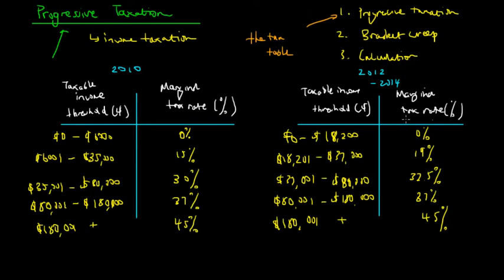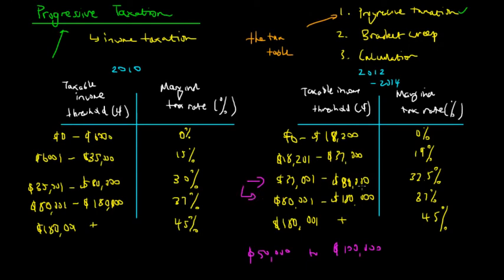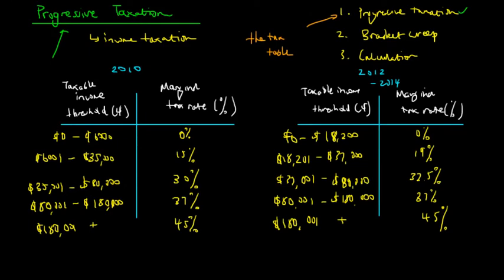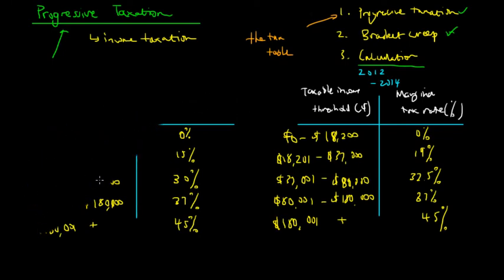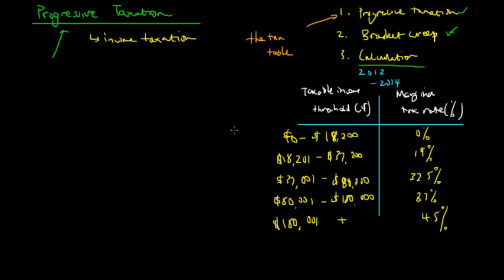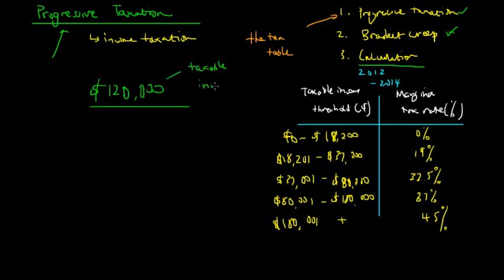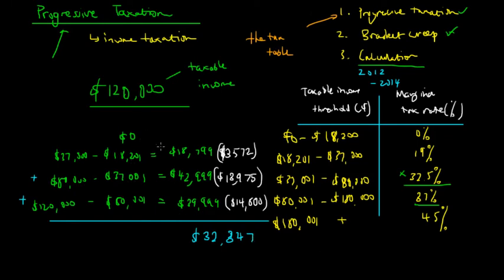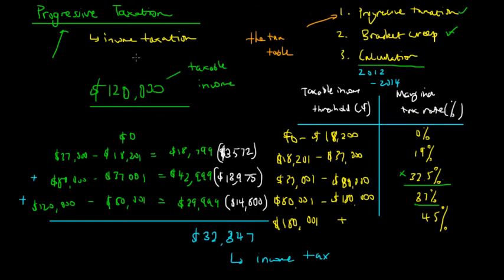Progressive Taxation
In this video, we focus primarily on the calculation income taxation and the concept of bracket creep.